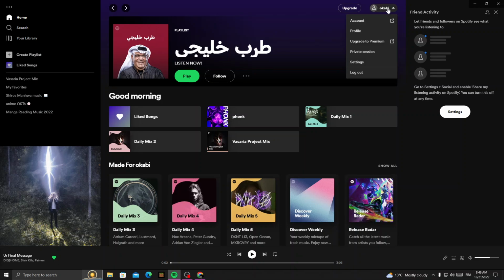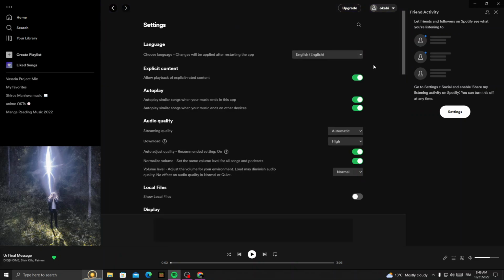How to Find Quality Settings on Spotify PC Easy and Quick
in this video we discuss :